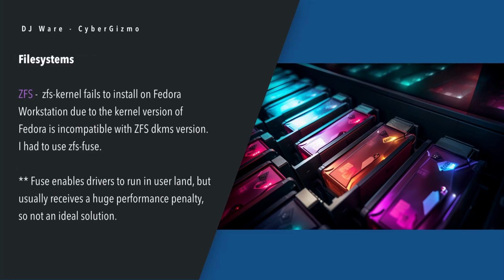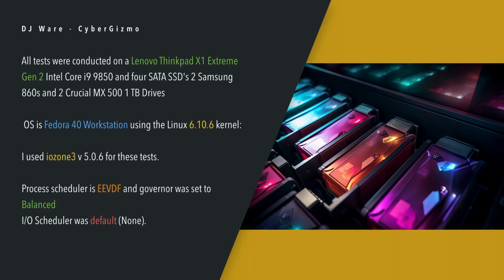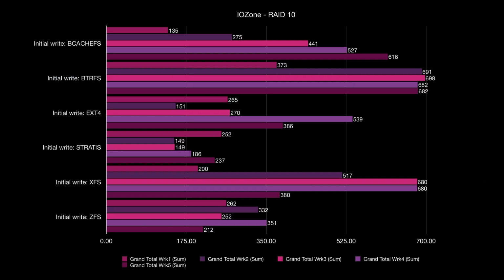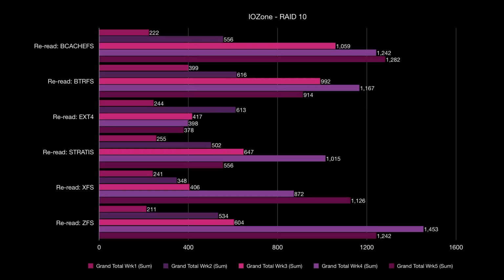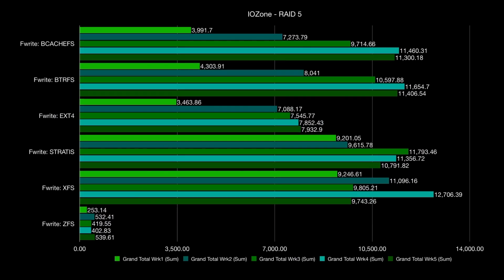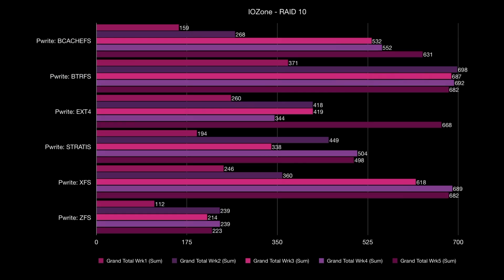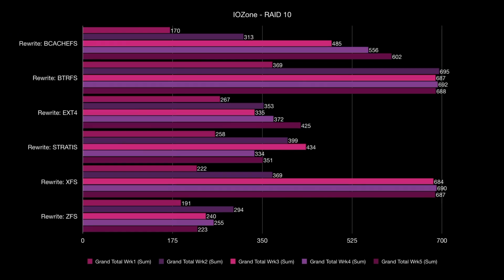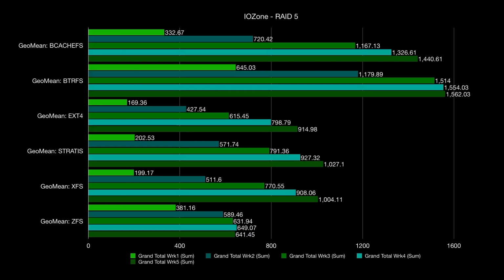Choosing the Right Filesystem for Your RAID Setup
You have lots of stuff, photos on your phone, bookmarks for your favorite sites, movies, music, memes...lots of stuff..Where do you store it? If you want to backup your phone, laptoptop, desktop where do you put it?  So you think you want a Network Attached Storage (NAS), or some kind of storage system for all your stuff...how do you choose the right one?  This isnt a product guide, this is part one of a do-it-your-self guide to building one yourself using off the shelf components.  This first step picking the right filesystem for the the job.

THIS VIDEO IS TECHNICAL, its the planning part...Later videos will be more user friendly...

You could just go buy an off the shelf solution and many people do, but if you have ever worked around large companies much, why do they for the most part build it themselves?  What do they know that you dont?

We arent going to answer all of those questions today, but this series is about the do-it-your-selfers who want the bes while saving a few bucks in the process.  And best of all you know how it works and there is never a subscription fee.

So lets take the first steps finding the right filesystem for our Storage Devide, we call them RAIDs because they are Redudant, Arrays of Independent Disks.

This ist for everybody...like i said most just go buy something they hope will work for their needs, and most often not they dont live up to that, commercial devices strike a middle of the road approach, a one size fits all...and usually they are left shoes on a right foot...so lets begin

Today we are going to look at some testing I did to try and answer that question.

Chapters
00:00 - Intro
00:49 - What's up with ZFS?
02:10 - ZFS Fuse
03:27 - Hardware Used for Test
05:47 - Software and System Config
06:44 - Test Description
06:54 - How to build the RAIDs?
07:45 - Benchmark - Initial Write
10:14 - Read
12:15 - Re-Read
13:20 - FRead
14:24 - FWrite
16:35 - Mixed Workloads
17:41 - PRead
19:21 - PWrite
20:26 - Random Read
21:22 - Random Write
22:30 - Re-Writes
23:36 - Reverse Reads
24:29 - Stride Read
25:35 - GeoMean All Tests
27:39 - A Few Thoughts